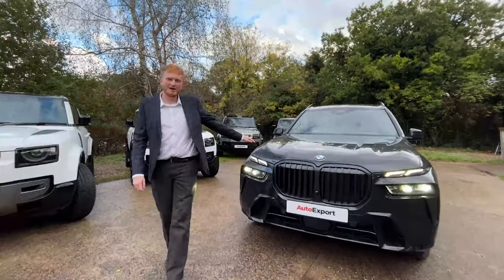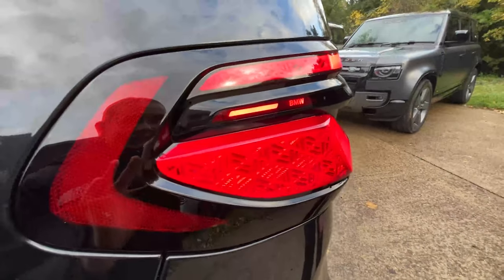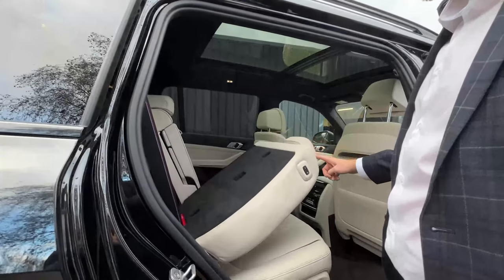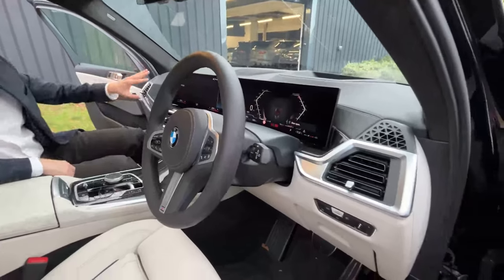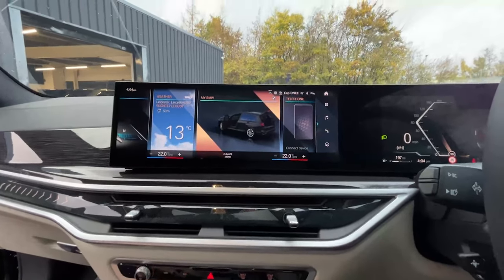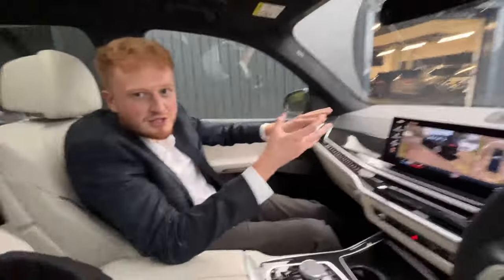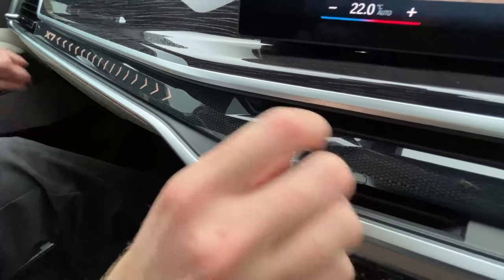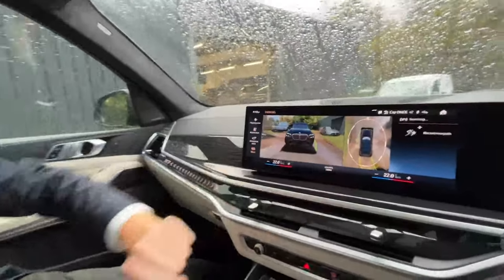First Look At The New BMW X7 FaceLift | 2022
Here is our first look at the new BMW X7 Facelift. With 7 seats and an aura of pure beauty, we walk you around this magnificent car. The X7 is evidence of pure luxury. We meet contemporary design with innovative technology and comfort. This vehicle is unmistakably BMW and we will show you why throughout this video.

00:00 - Video Begins
00:18 - New LED Headlights
00:32 - Front Grille and Lower Grille
00:52 - "Air Intakes"
01:07 - Blacked Out Alloy Wheels
01:33 - Privacy Glass
01:46 - Roof Rails
01:54 - Taillight Geometric Design
02:20 - Rear of the Vehicle
03:00 - Back Seat Interior
03:12 - Boot Space
03:48 - MSport Seat Belts
03:50 - Electrically Controlled Middle-Seats
04:34 - Rear-Seats Leg Room Test
04:56 - Rear-Seat Sunroof
05:43  - Front Seat Interior
05:54 - Front Dash
06:01 - BMW X7 Infotainment Screen
06:40 - 360-Degree Camera
07:06 - Multi-Functional Steering Wheel
07:14 - Storage Space, Cup Holders, and Charging Ports
07:36 - How To Organize Your Homescreen Widgets
08:28 - 360 Parking Cameras
10:00 - Copy Your Path
10:35 - Interior Geometric Pattern
11:20 - Physical Climate Controls
11:52 - Panoramic Sunroof
12:04 - LEDs in Sunroof
12:30 - Overall Roundup
13:46 - Video Ends